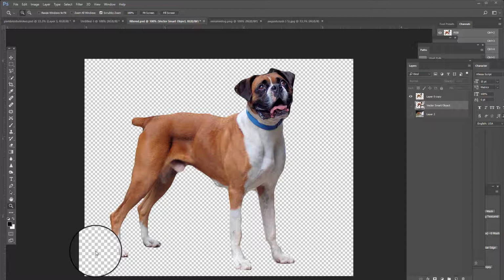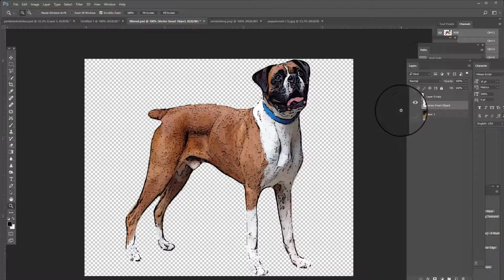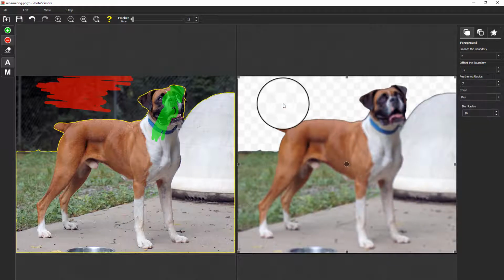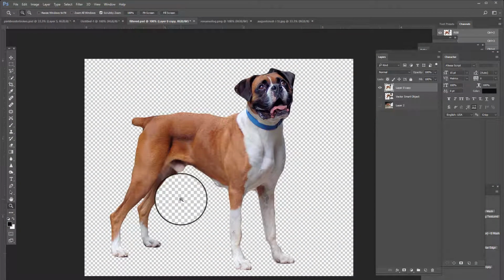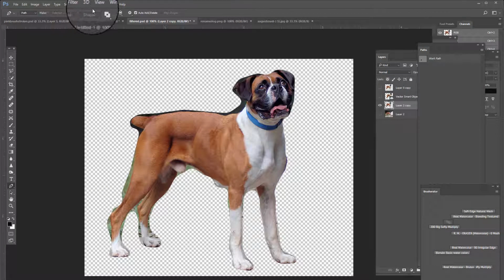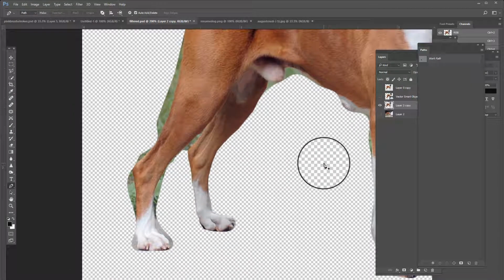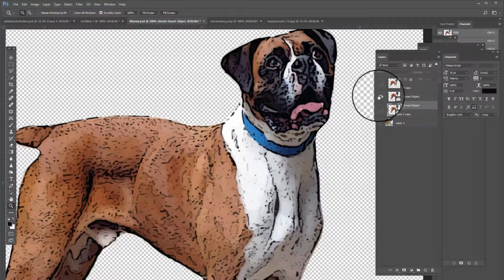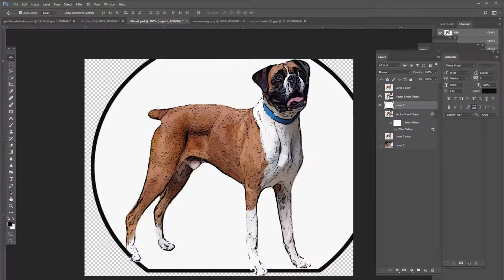Photoshop Basic- How to remove an image from the background - remove anything in photoshop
Photoshop Basic- How to remove an image from the background - remove anything in Photoshop using various proven methods , easy stupid simple tutorial that even your grand mother can follow and learn. Creative B L O G